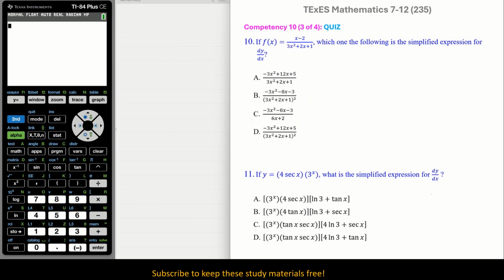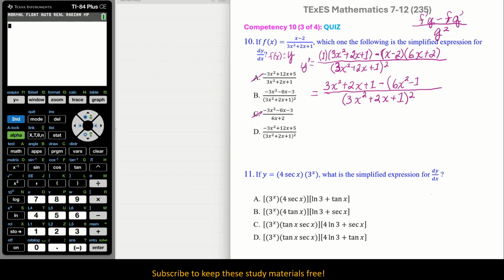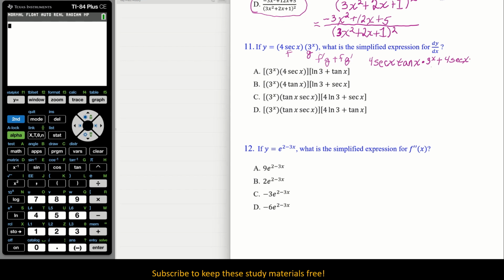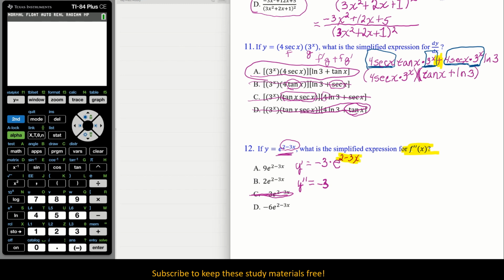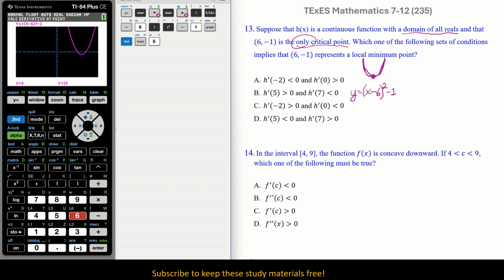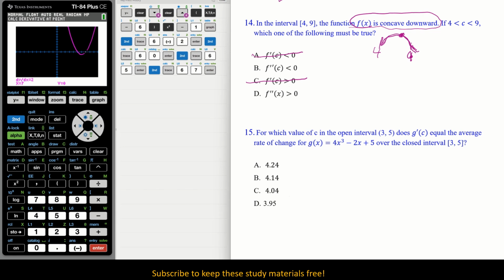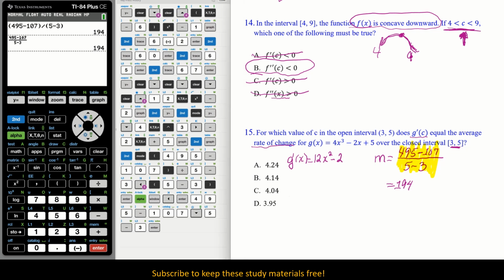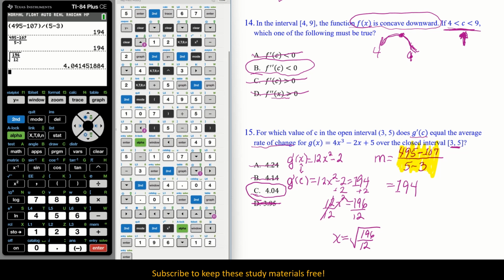TExES 7-12 (235) Math Competency 10: QUIZ (3 of 4)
Derivatives and Integrals of:
 * Derivatives at a value of x,
 * Rational Functions and Chain Rule,
 * Trig Functions and Chain Rule,
 * Log Functions and Chain Rule,
 * Critical Points,
 * Maximum values,
 * Minimum values,
 * Limits